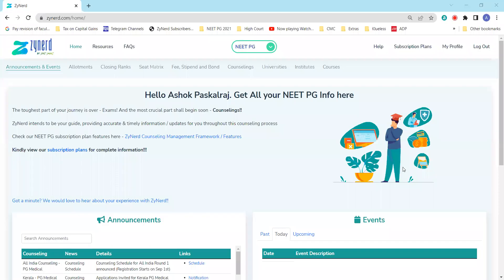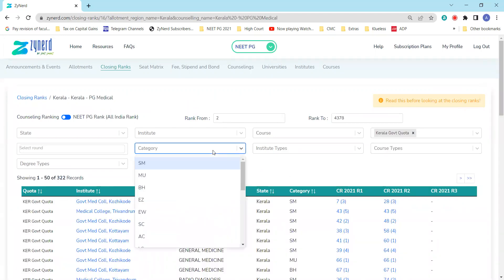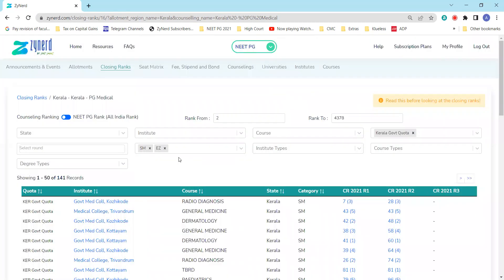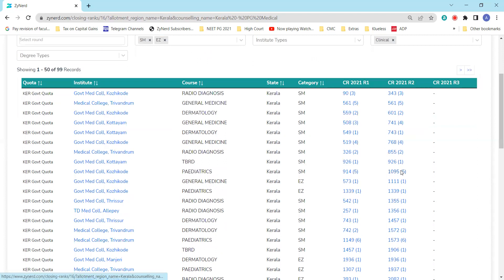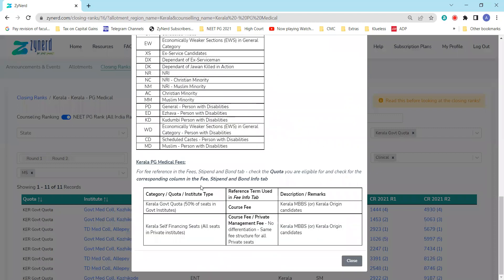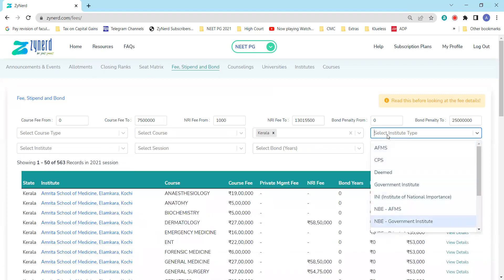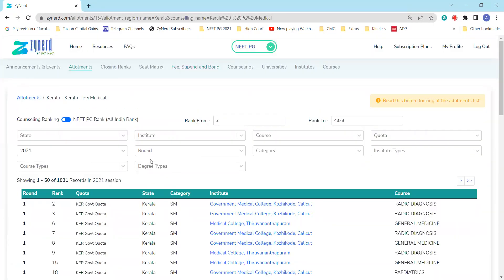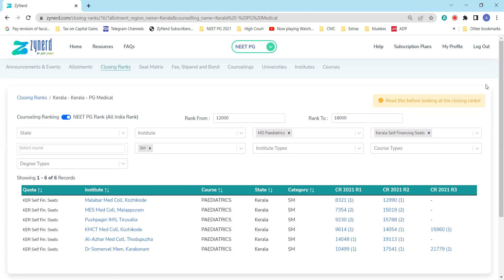Kerala PG Medical - Viewing Kerala Closing Ranks & Allotments in ZyNerd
ZyNerd Premium Subscription Plan (Comprehensive Counseling Information Plan with Closing Ranks, Allotments, Institute Info, Fees, Details, Seat Matrix of All India) is available at a discounted price of Rs. 1498 plus tax @ till August 31st, 2022